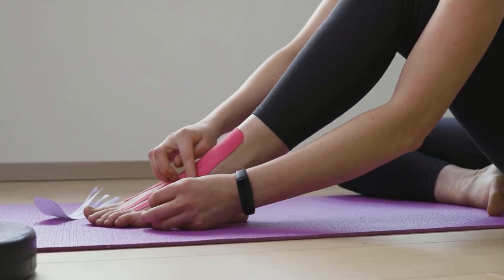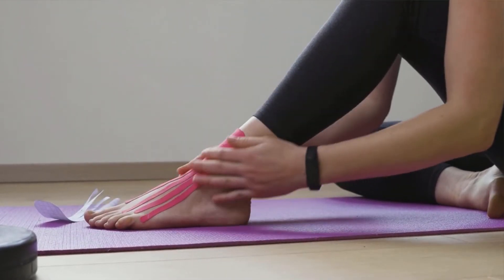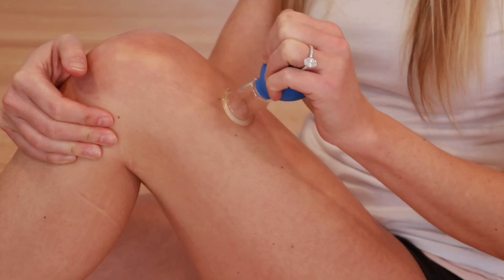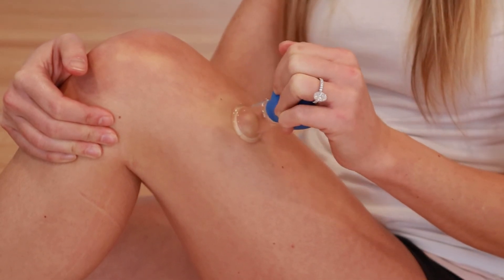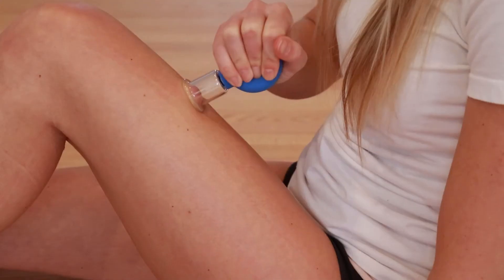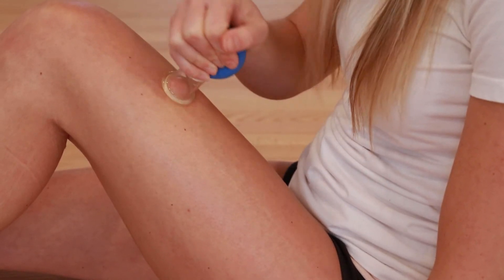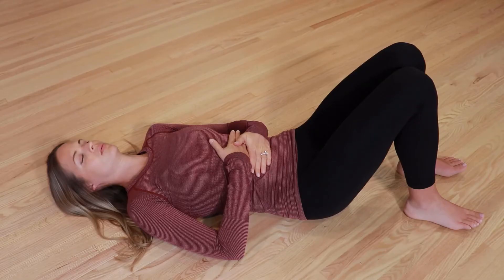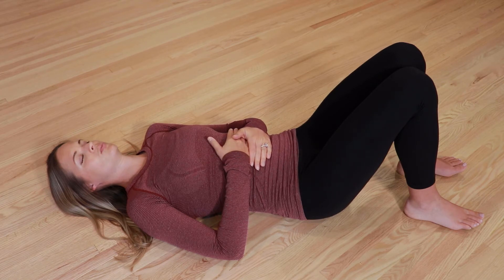Negative Pressure Therapy for Lymphatic Drainage and Lymphedema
Negative Pressure Therapy is a technique for lymphatic drainage and lymphedema management that is gaining traction. What is negative pressure therapy? What tools are used for negative pressure therapy? In this video, I explain what negative pressure therapy is and share the tools related to it including: kinesiology tape, cupping, deep breathing, and the lymphatouch machine.

00:00 Intro
00:45 What is Negative Pressure Therapy?
02:18 Tool # 1
03:45 Tool #2
05:47 Tool #3
06:34 Tool #4
07:47 Summary

Kinesiology Tape shown in this video
Another Option (with various colors)

Cupping:
The Glass cupping tool I use in this video
*you can get the whole set or just a single cup for cheaper*
The Silicone set: